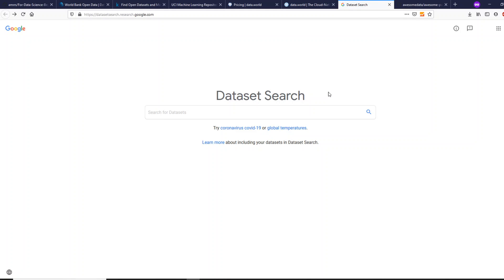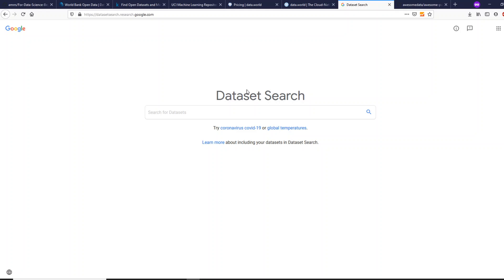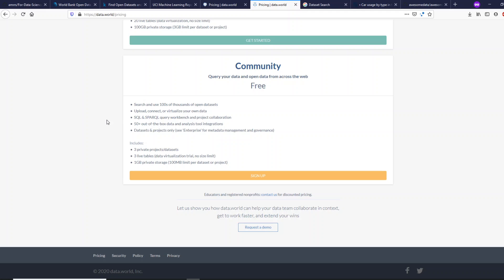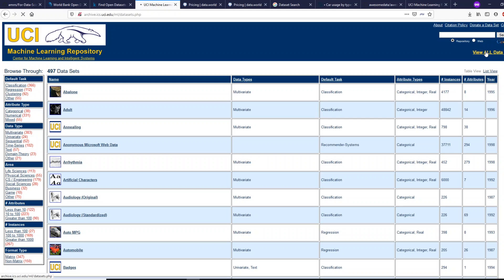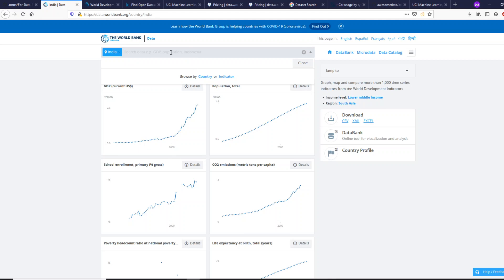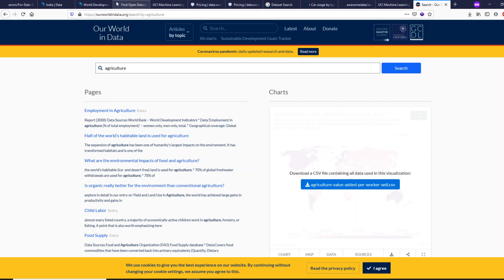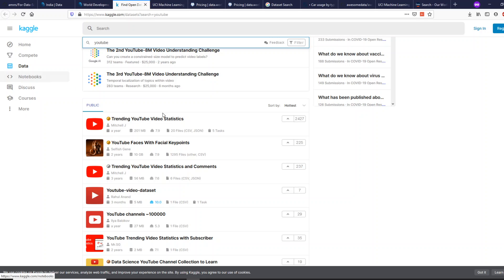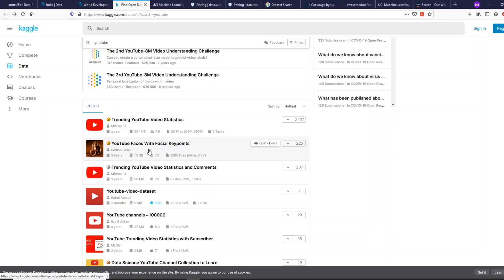5 websites to get Free Real-World Datasets for Data Science/ML Projects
In this video, You'd learn about 5 websites where you can find free real-world datasets that you can use for your data science or Machine learning projects or for writing Articles / Blogging or for Academic Research.

Search/Aggregator